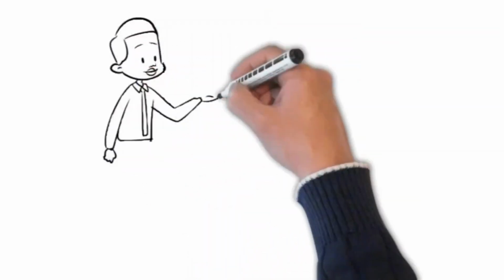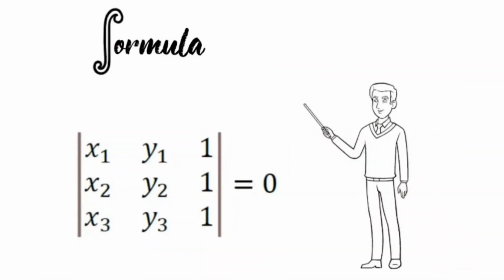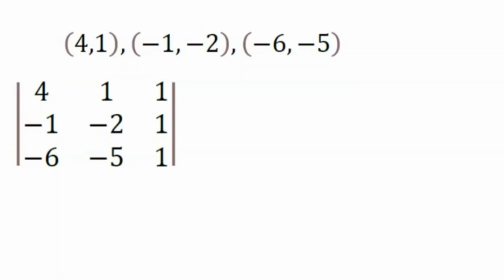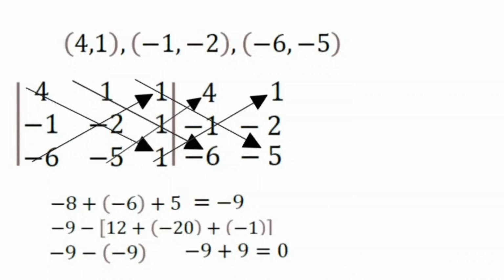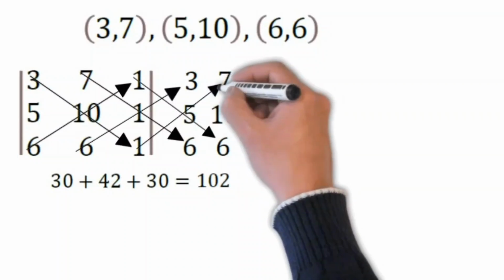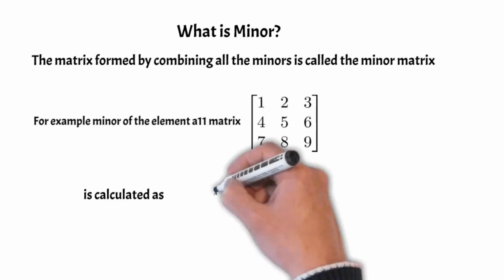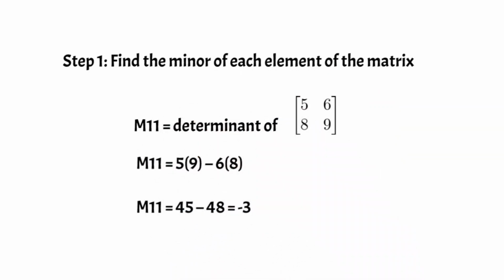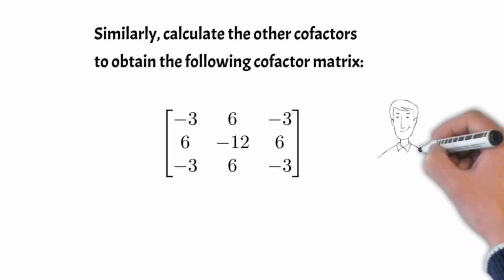Determinant Application - By group 3A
Determinant Application